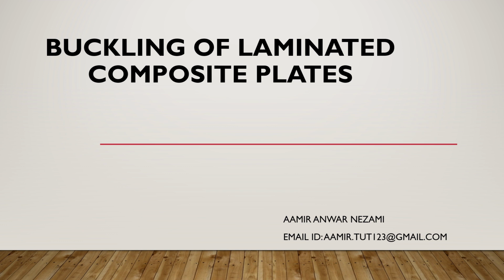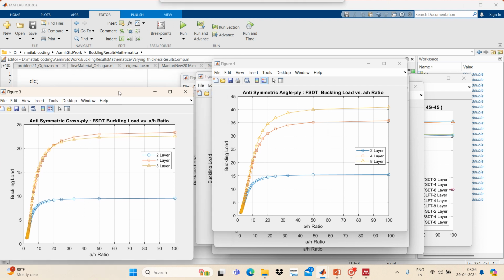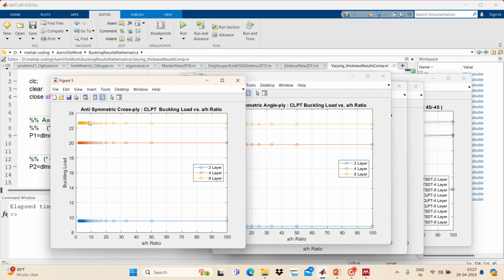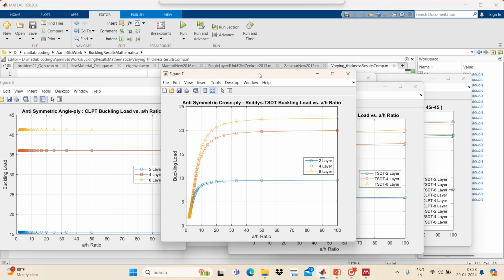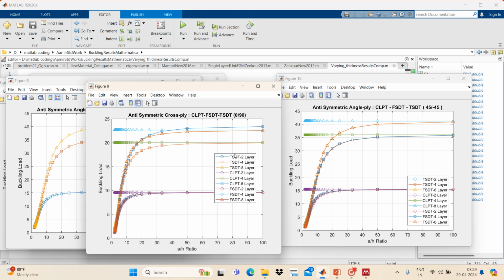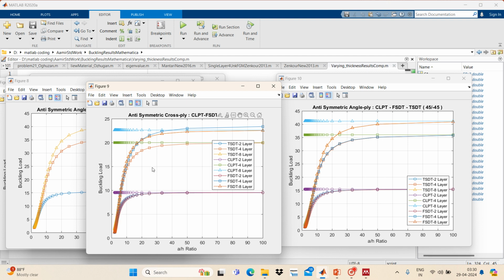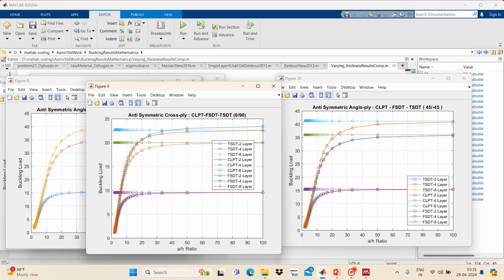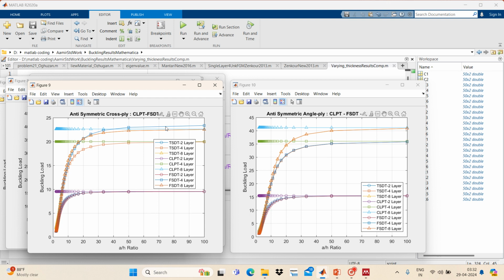Matlab Code for buckling of laminated composite plates using CLPT, FSDT and TSDT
In this video, the results for buckling of the Anti-symmetric cross-ply plate and Anti-symmetric angle-ply plate are shown and compared using CLPT, FSDT, and TSDT.